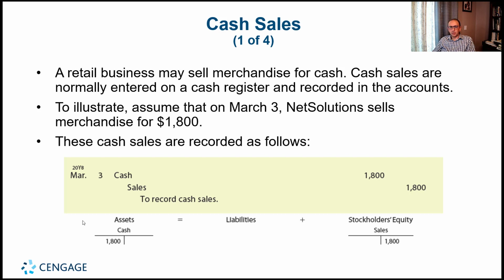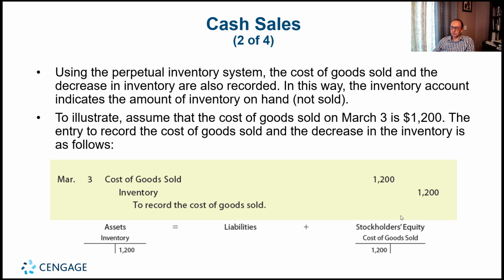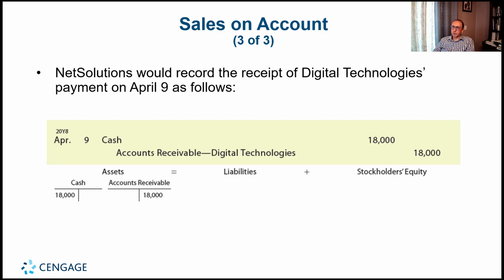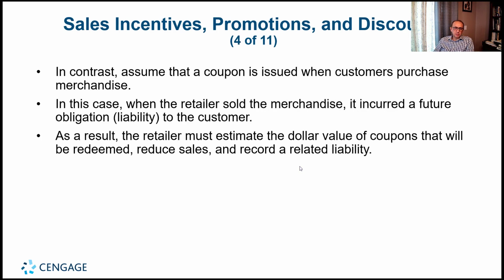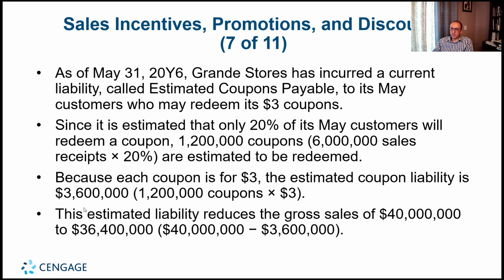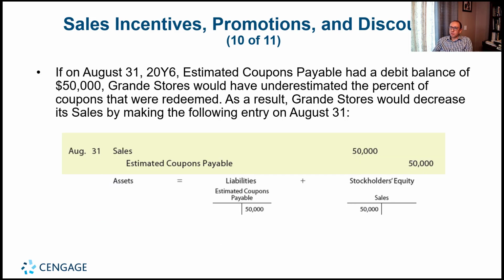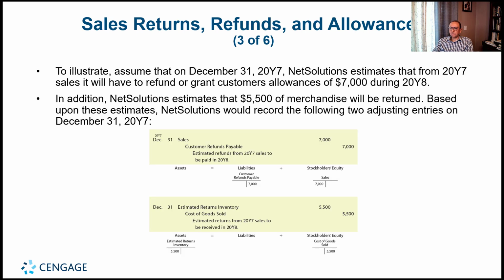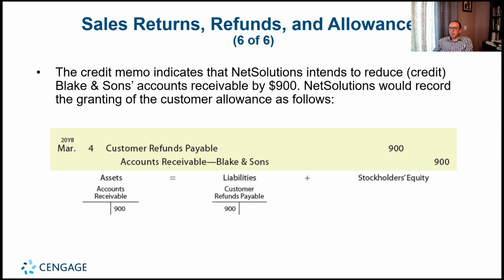Financial Accounting - Chapter 5 Part 3 - Accounting for Retails Businesses